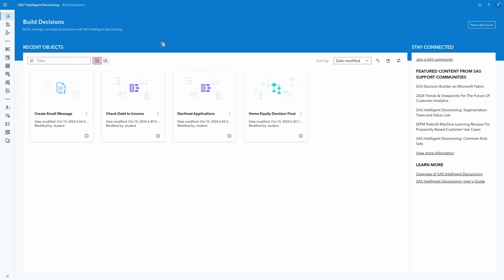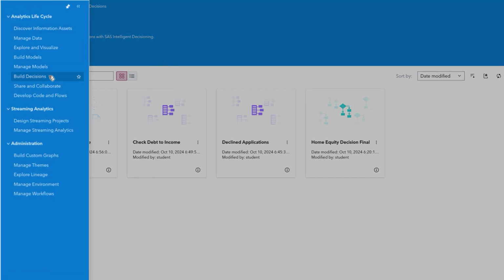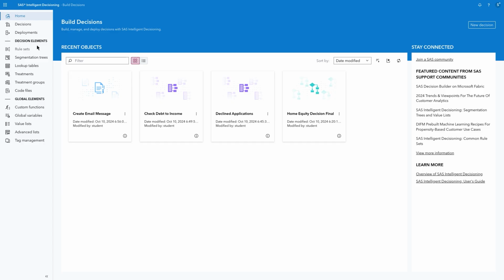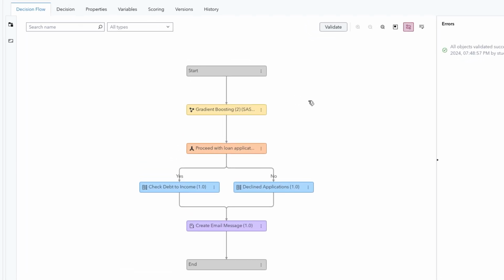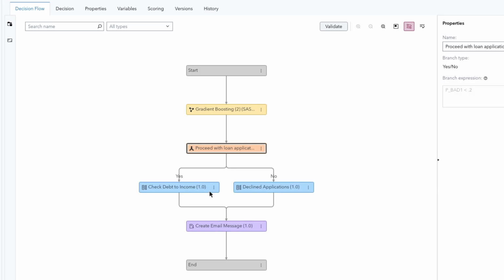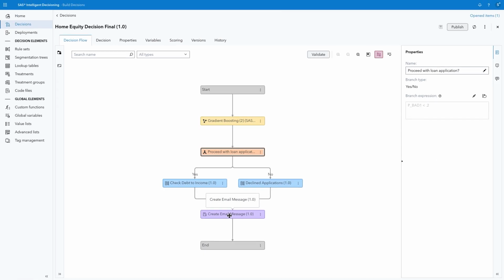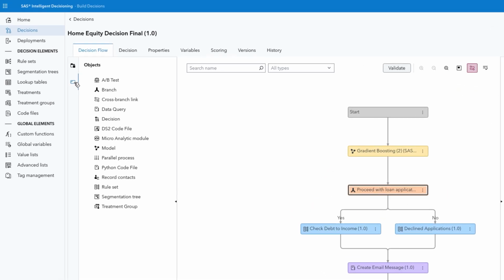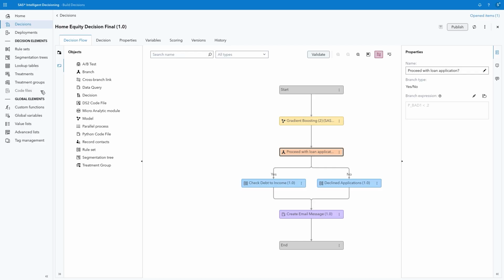SAS Tutorial | SAS Intelligent Decisioning Overview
Get started with SAS Intelligent Decisioning. This SAS tutorial (part 1 of a 3-part series) gives you an overview of SAS Intelligent Decisioning and reviews a simple decision flow that determines if loan applications are approved or declined.

◉ SAS Tutorial | SAS Intelligent Decisioning Overview – this video